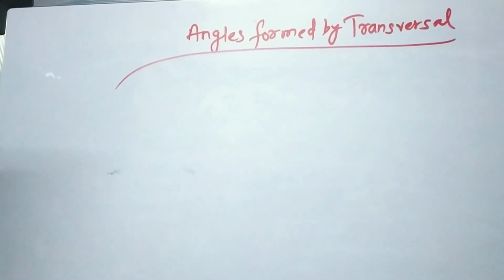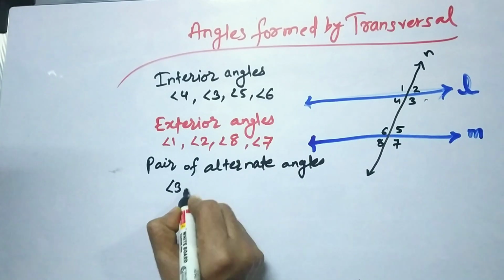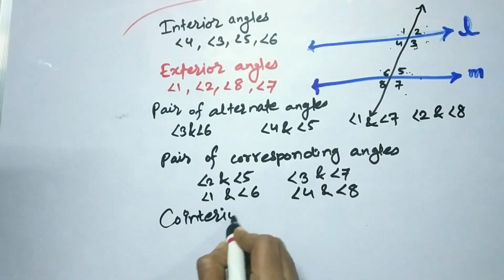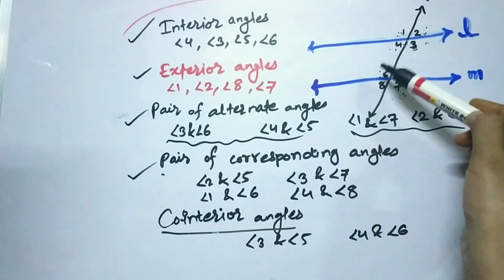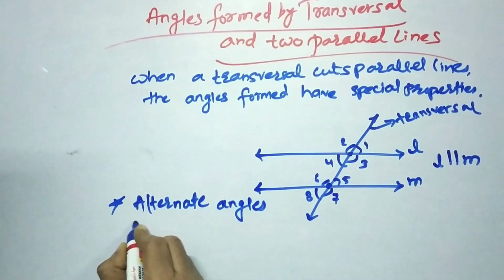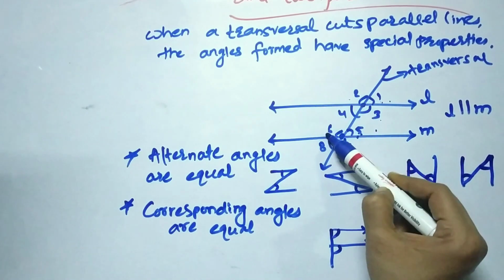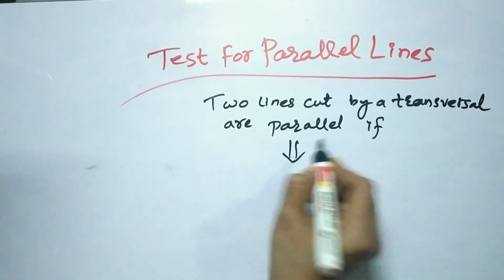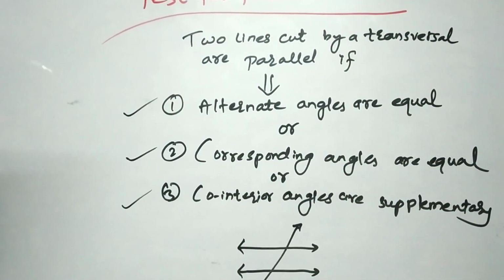Parallel Lines and Transversal